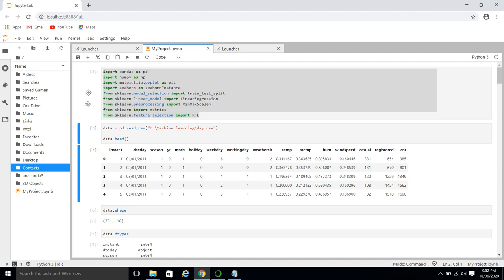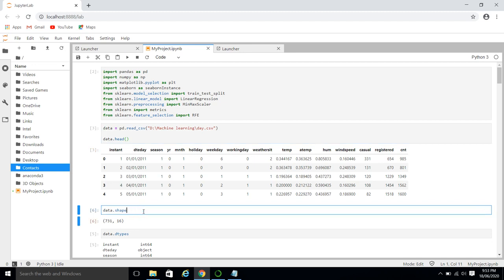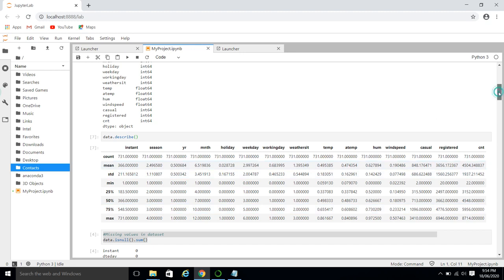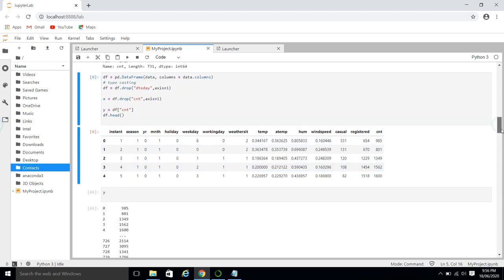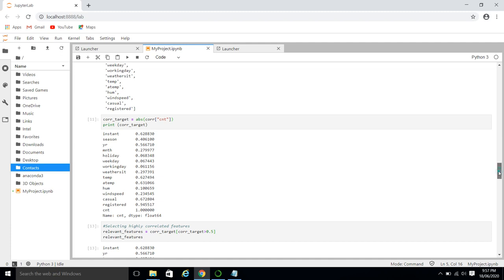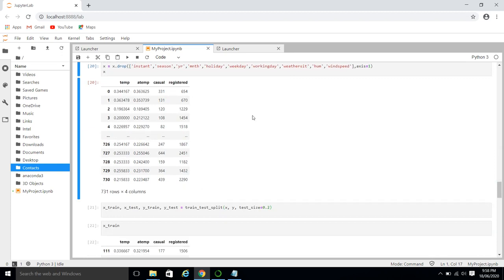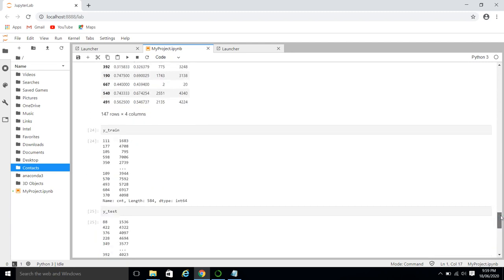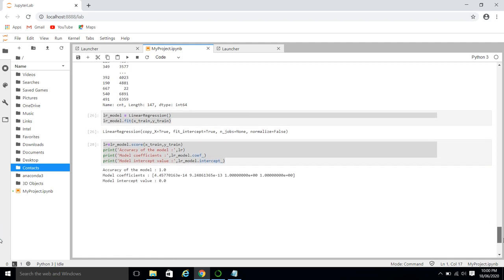ML using Python By Bama | Machine Learning | Learn Python with Bama